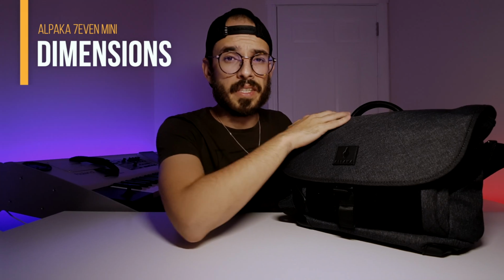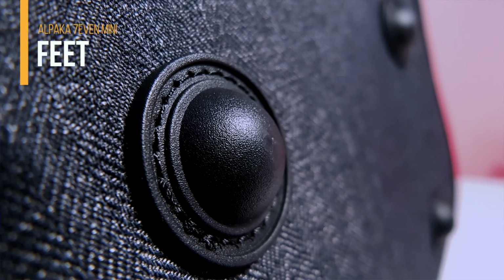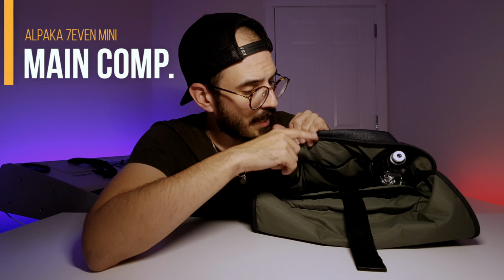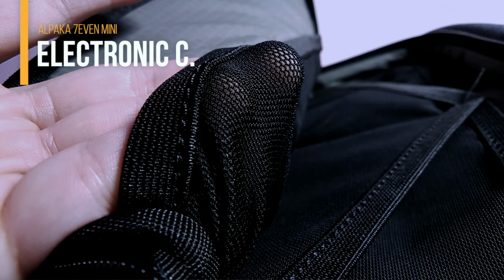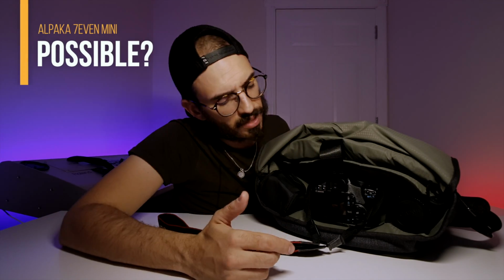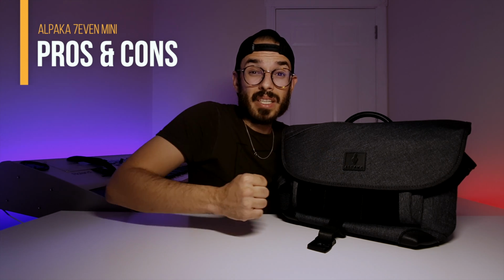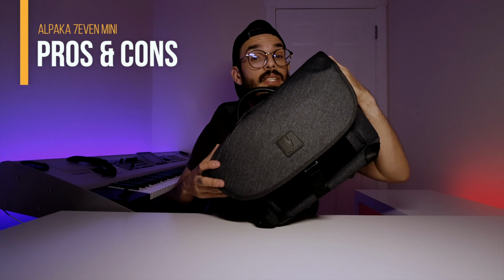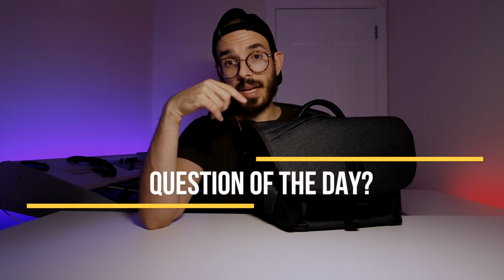Alpaka 7ven Mini ✅15% OFF ✅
NEW and EXCLUSIVE: Alpaka 7ven Mini - Camera Backpack EVERYDAY
✅ 15% DISCOUNT:

This backpack, it's an urban camera backpack, the new version of the Alpaka 7ven Messenger, the Alpaka 7ven Mini Messenger, a top quality backpack that is considered an urban camera bag. You can use the Alpaka 7ven mini as a normal Backpack or like I told you guys as a camera bag.

The Alpaka 7ven Mini Messenger will be available in preorder on crowdfunding the month of November. And this Alpaka 7ven Mini will be released to the marketing in January 2019.

⭕ LENS:
Wide Angle:
Anamorphic:
FishEye:
⭕ CAMERAS:
Second Camera
⭕ KEY LIGHT:
Front Lights
⭕ FILTERS AND ADAPTER:
ND Filter
⭕ MICROPHONE:

AUDIO
⏩ VIDEOS: shorturl.at/FHKR9

✅ 10% OFF: MADpack

⭕ Best Earbuds

⭕ Best For Sleeping:
✅ 10% OFF:

⭕ EUC (Electric Unicycles with discount):

✅ Promo Code: MADpack

✅ Promo Code: MADpack

➡️ Protective Gear:
⏩ VIDEOS: shorturl.at/bgoN2

⭕ My Favourite Protective Gear:
✅ 10% OFF
✅ CODE: MPKX10

⭕ GLOVES:
✅ 10% OFF
✅ CODE: MADpack